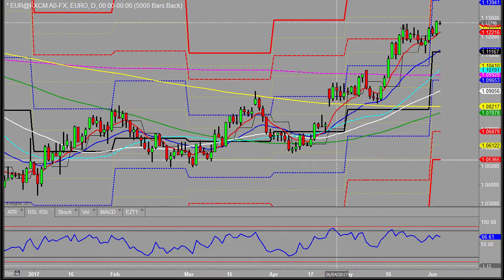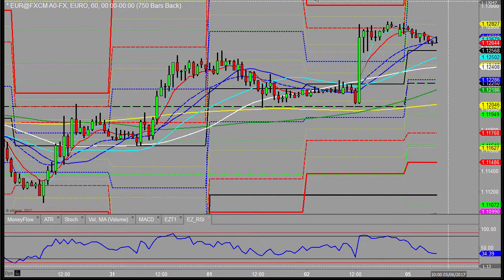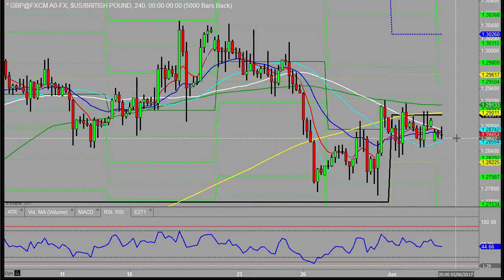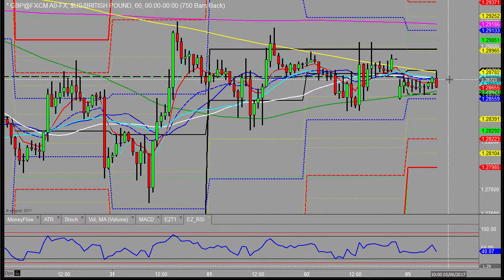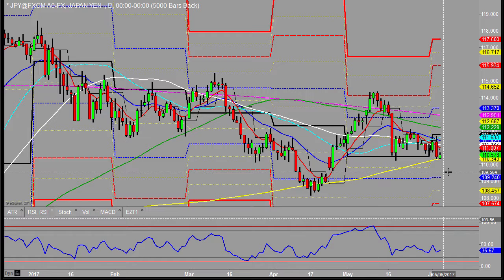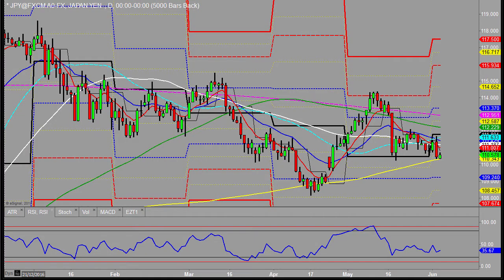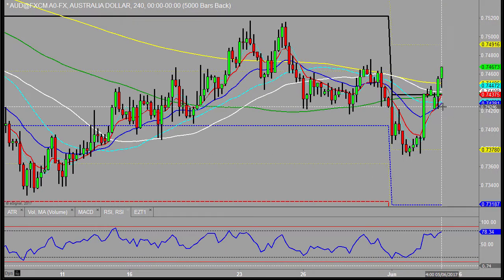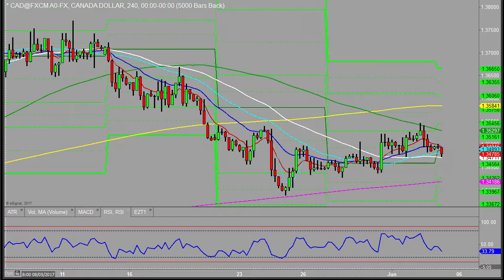Morning outlook 5th June